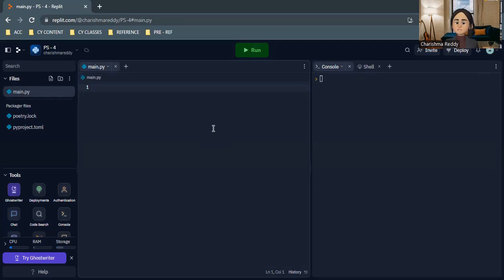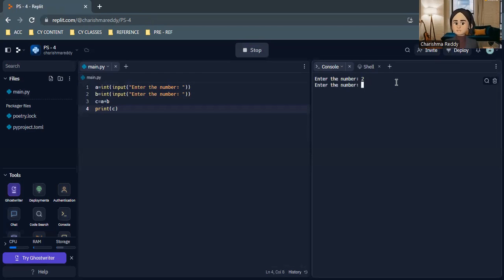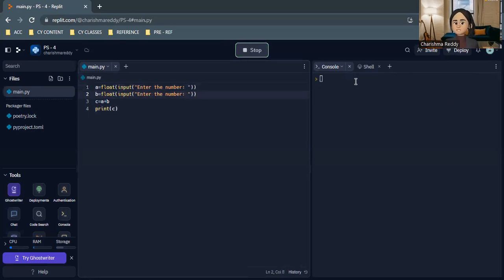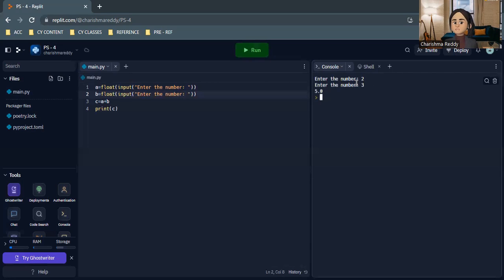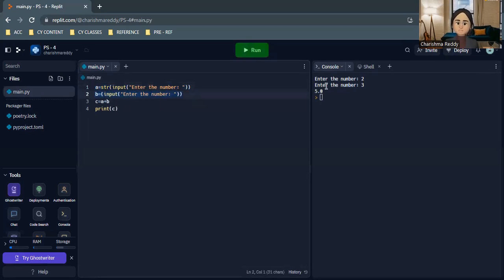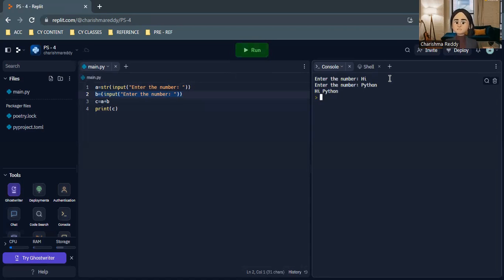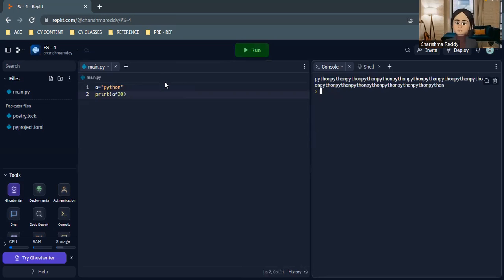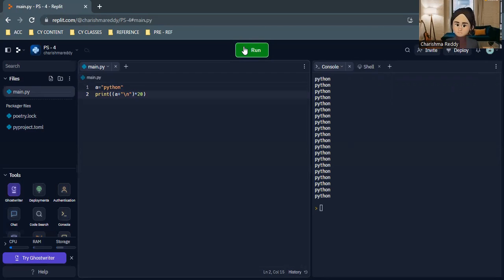Python User Inputs - 2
This video covers string and float user inputs in python.